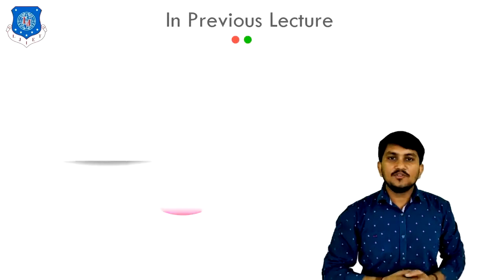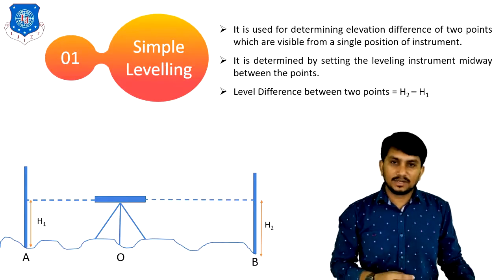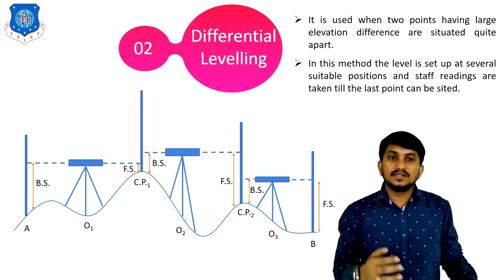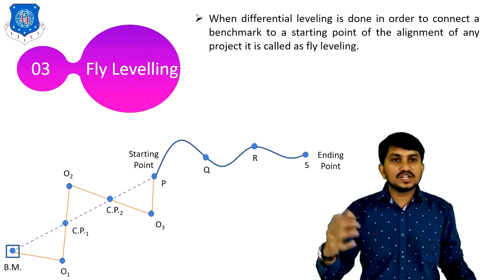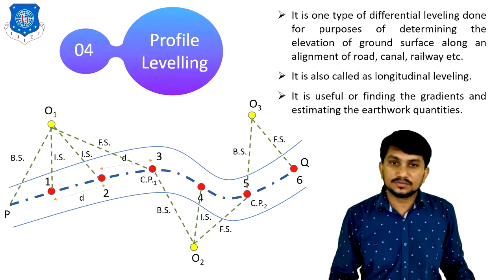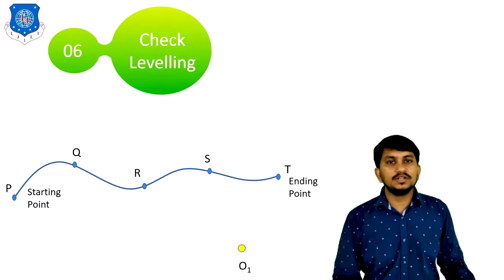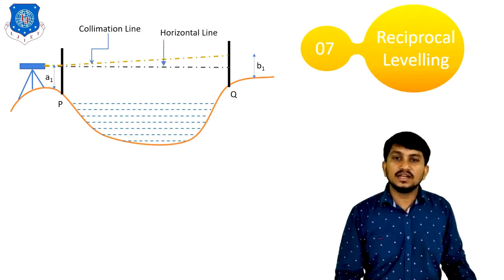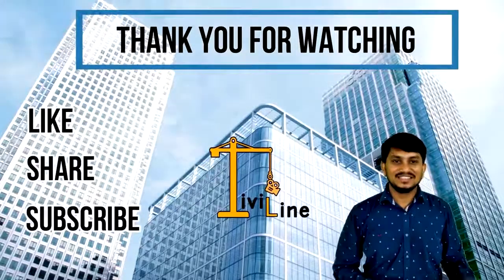Lec-38_Classification of Direct Levelling | Basic Civil Engineering | First Year Engineering